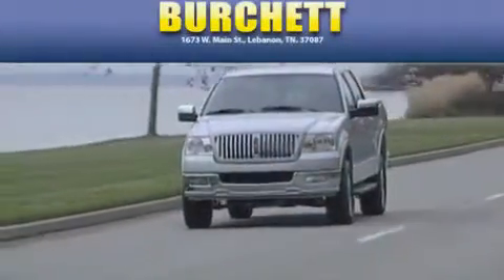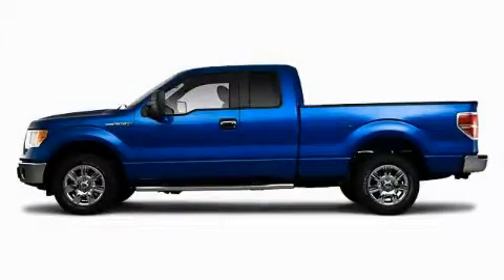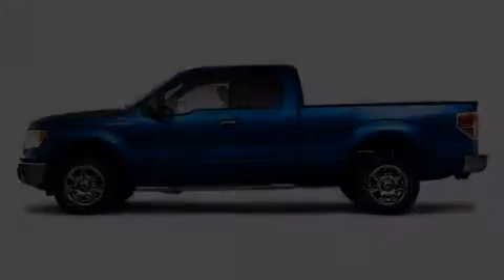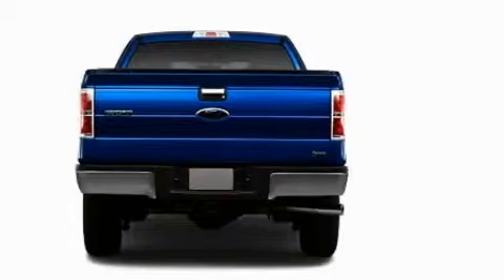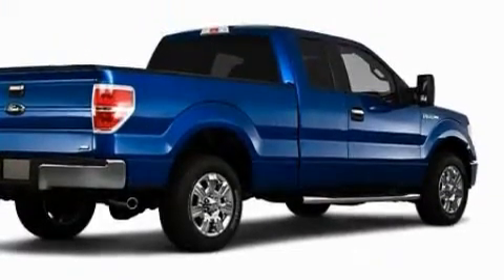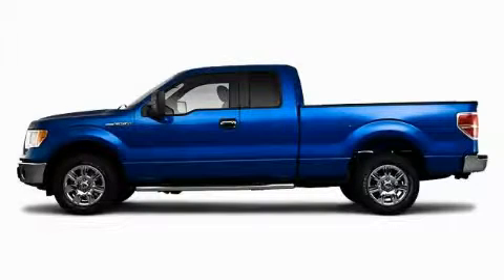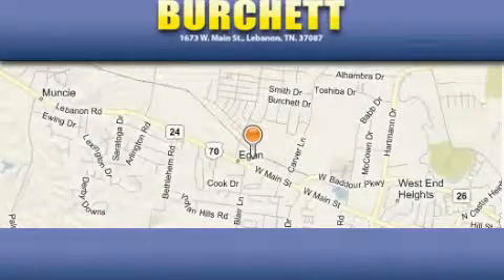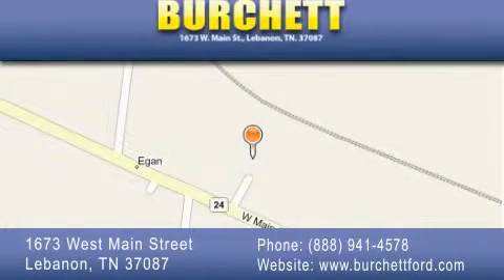2010 Ford F150 Lebanon TN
Year: 2010
 Make: Ford
 Model: F150
 Engine: 4.6L V8

 Exterior: Pueblo Gold Clearcoat